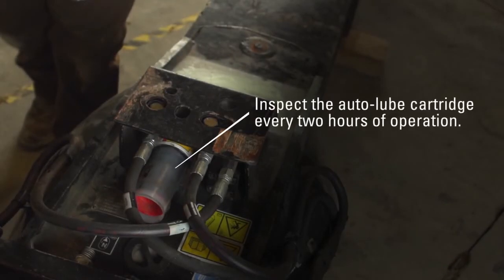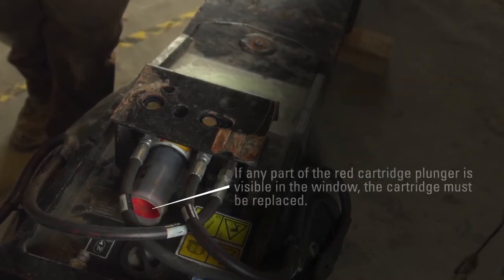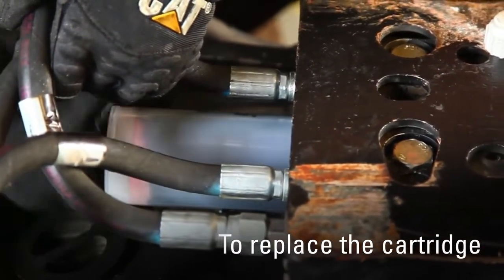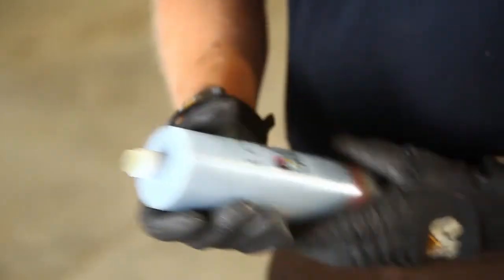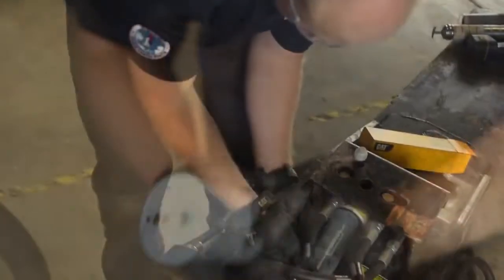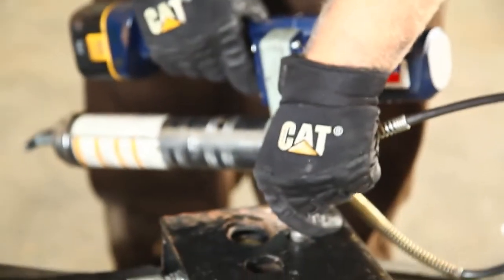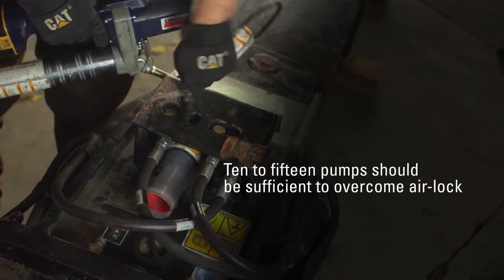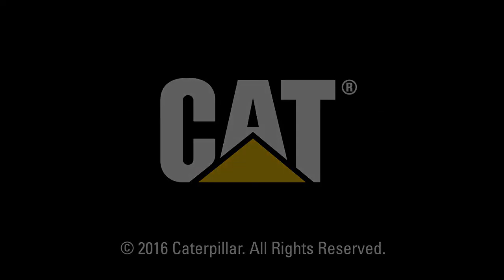Cat® Performance Hammers | How To Check and Change the Autolube Cartridge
Having an autolube system installed on your hammer is convenient and and ensures you hammer will always have enough grease. Replacing the grease cartridge without introducing air into the system is critical for the operation of the autolube system and the hammer. Learn how to change the cartridge and handle air-lock